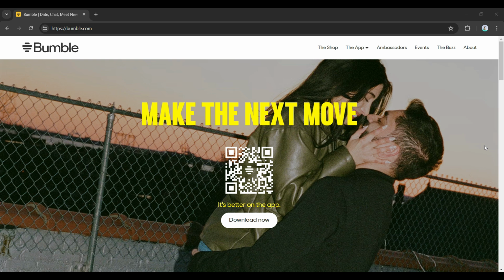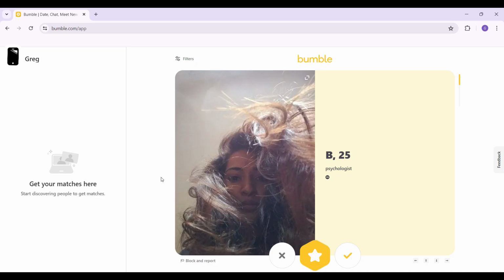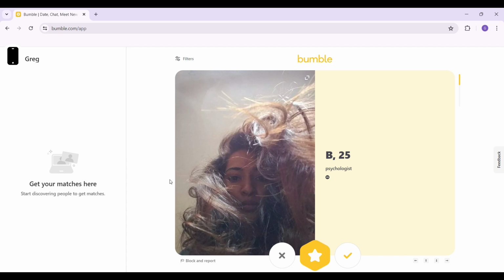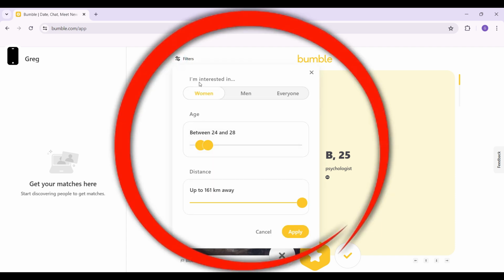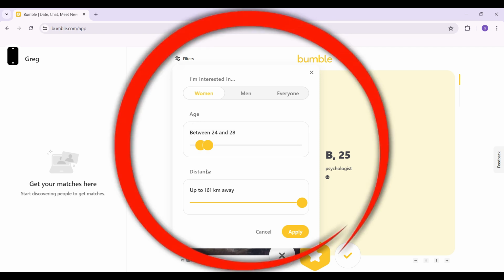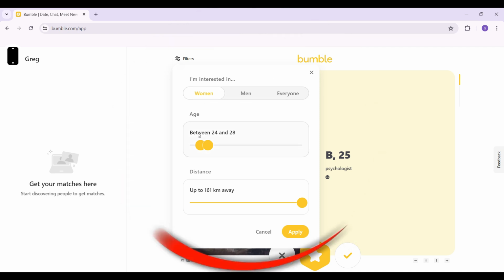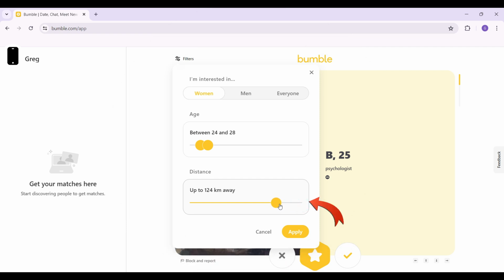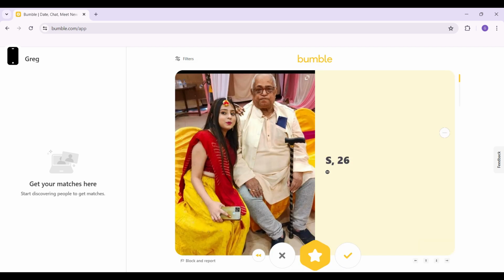How to Change Your Distance Preference on Bumble Web 2024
Struggling to find matches on Bumble that are within your desired range? This short video reveals exactly how to adjust your distance preference on the Bumble web platform.  In just a few simple steps, you'll be swiping right on potential connections closer to home (or wherever you like!).